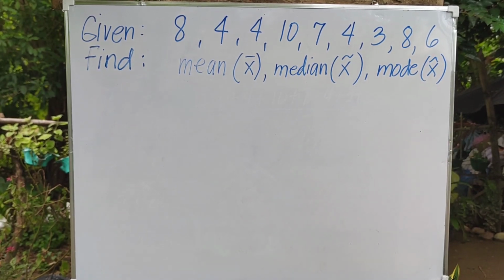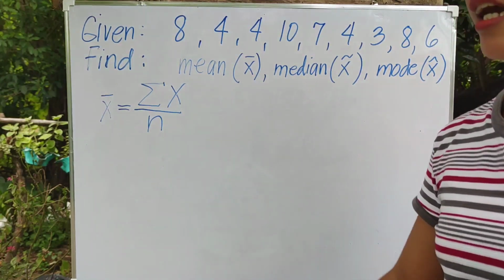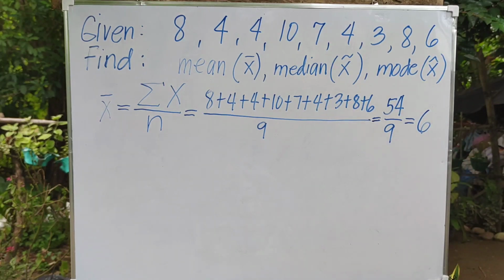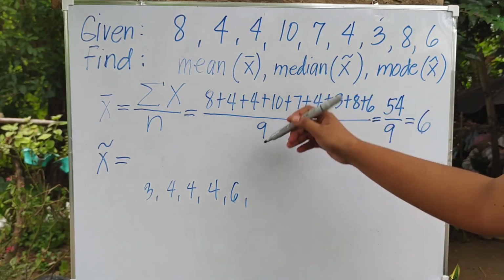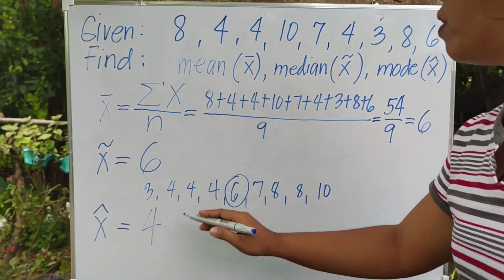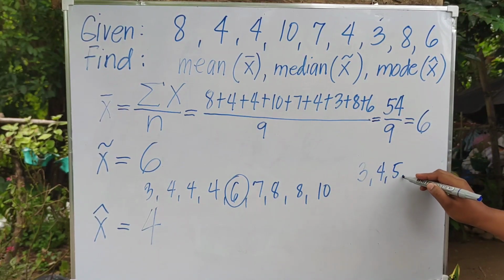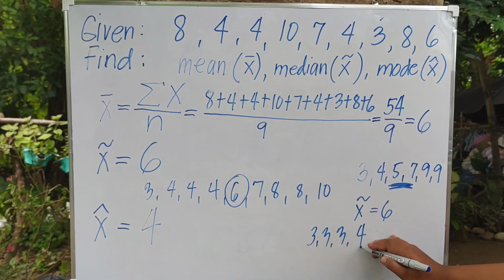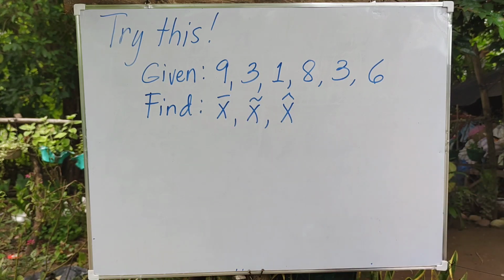MATHEMATICS | STATISTICS | AVERAGES: MEAN, MEDIAN & MODE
The three kinds of averages are mean, median, and mode. In this video, let's find the values for these three kinds of averages in a given set of values or scores.